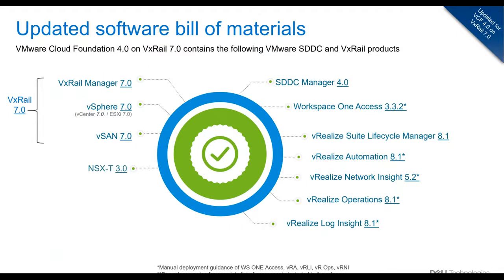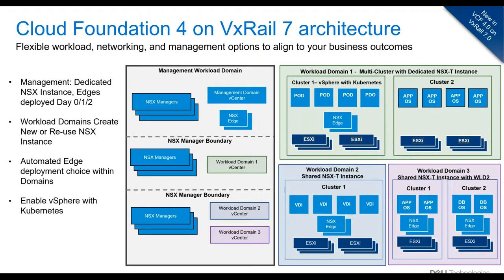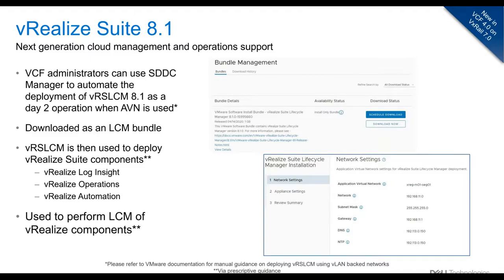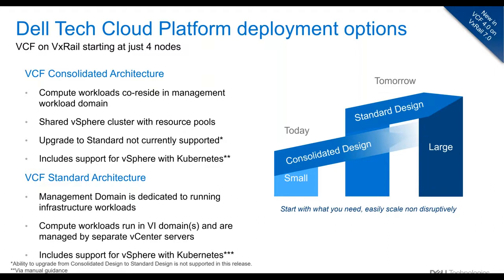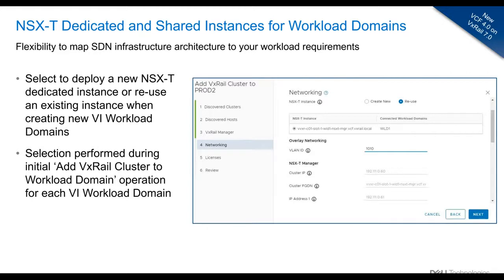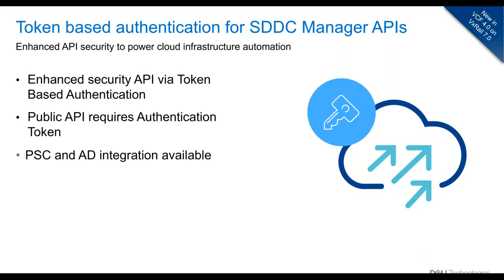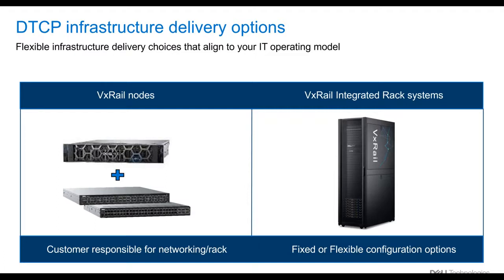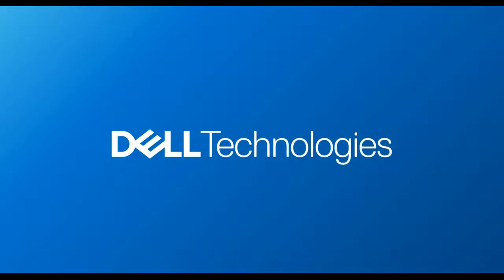The Dell Technologies Cloud Platform | VMware CLoud FOundation 4.0 on VxRail 7.0